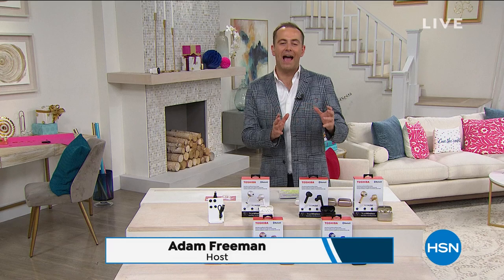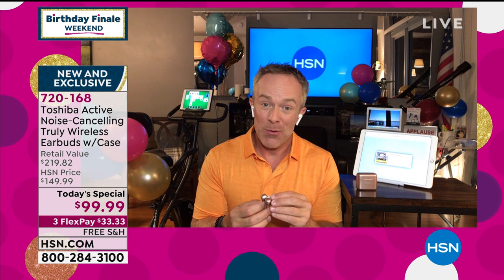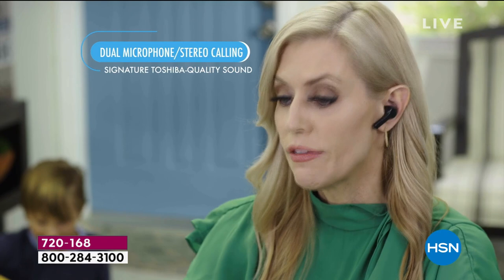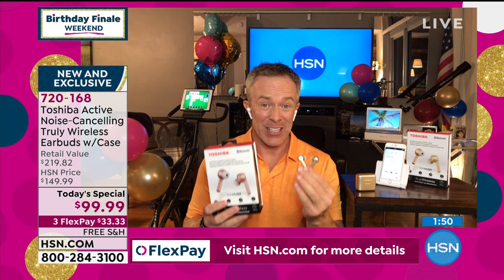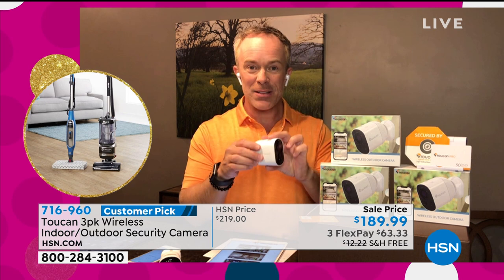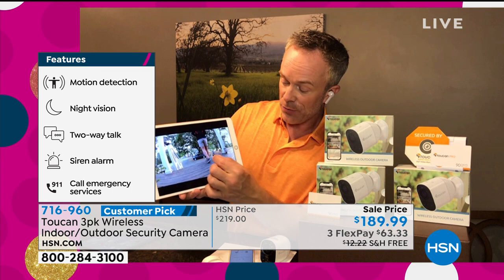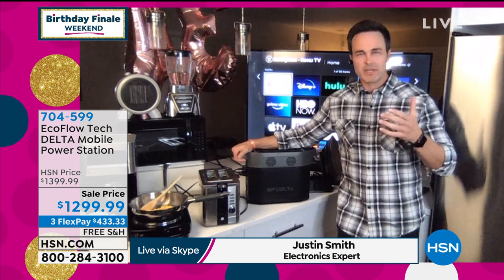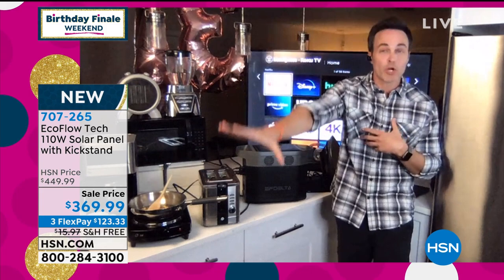HSN | Tech Talk Celebration featuring Toshiba 07.31.2020 - 01 AM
Discover what's new in the world of technology, for the home and on the go from Toshiba.